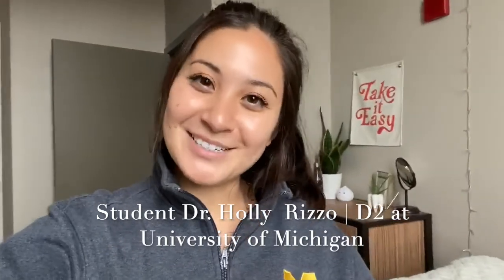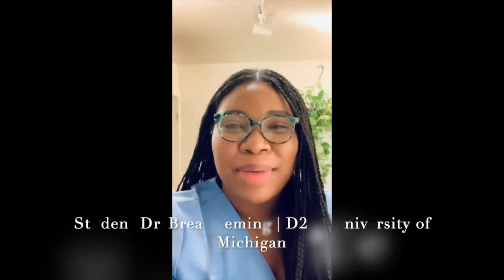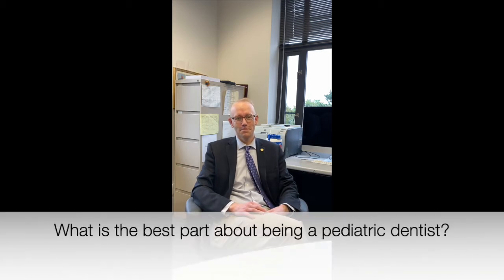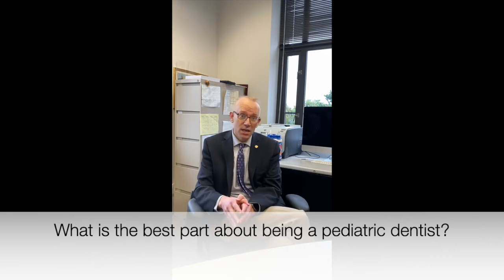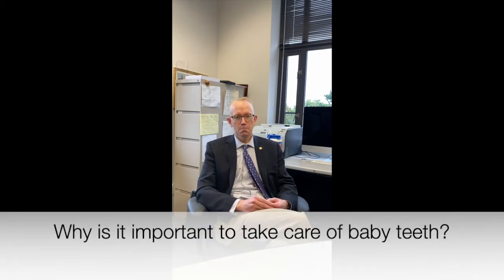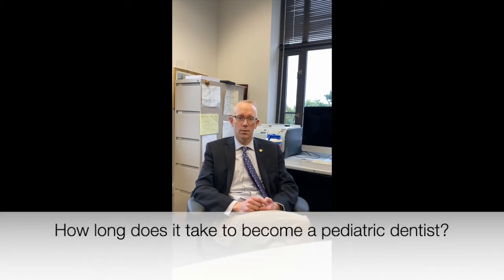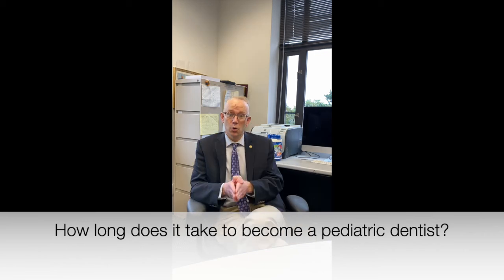Dental Careers: Pediatric Dentist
University of Michigan School of Dentistry's SNDA Chapter presents a video on the specialty of Pediatric Dentistry.

For more information on the specialty of Pediatric Dentistry, you can visit the American Academy of Pediatric Dentistry